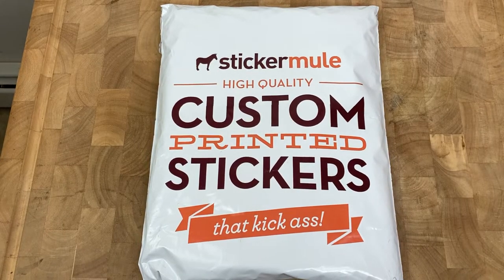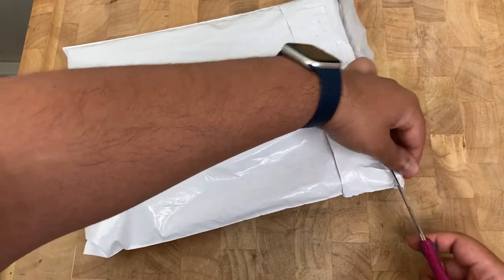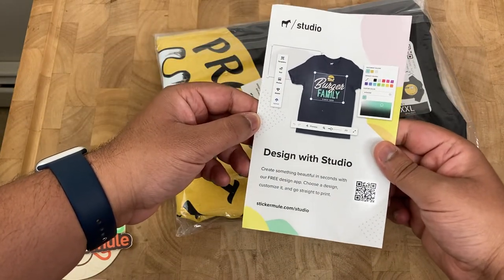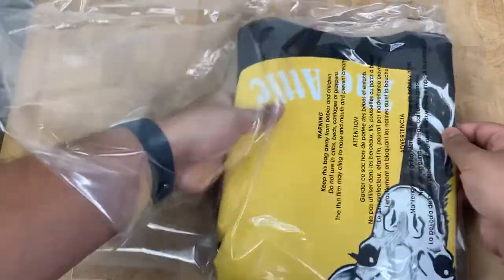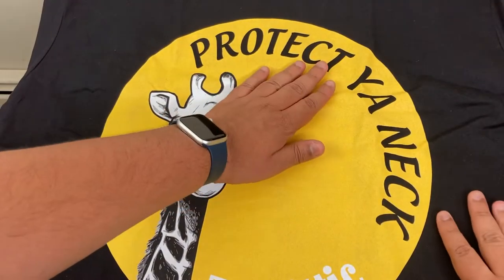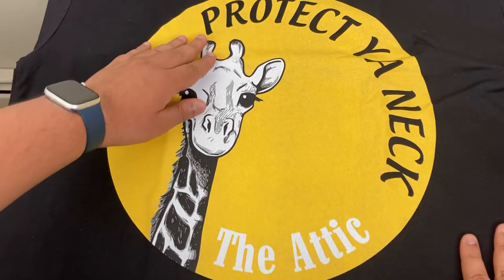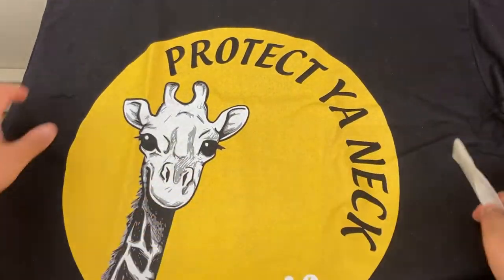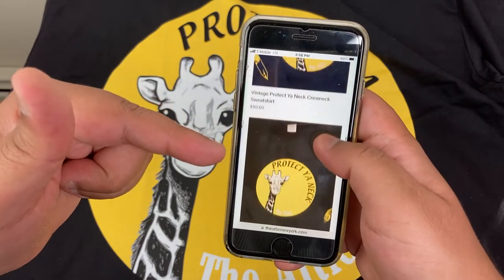Sticker Mule Custom T-Shirt Unboxing/Review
Get $10 Sticker Mule credit to use on any order of $30 or more